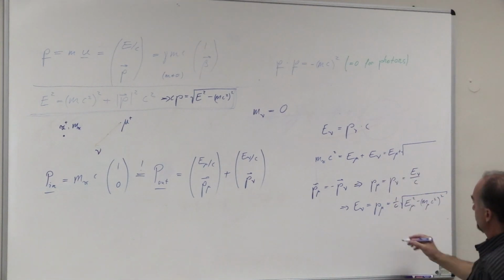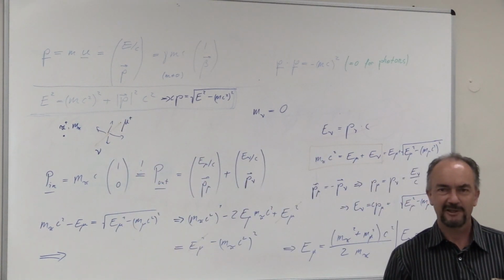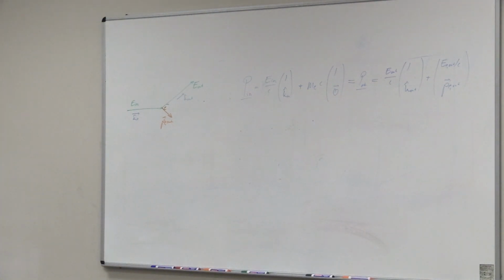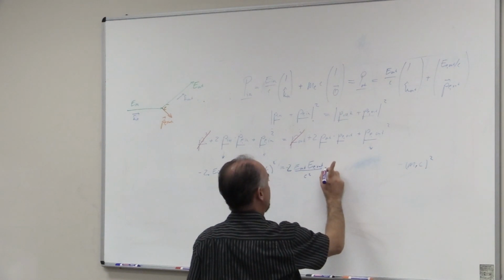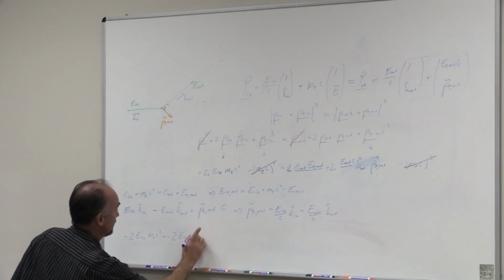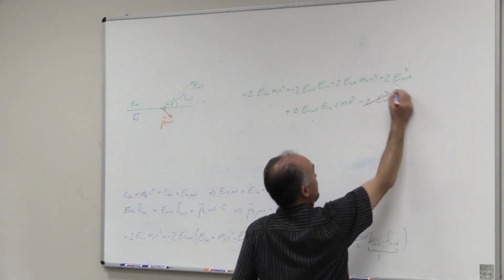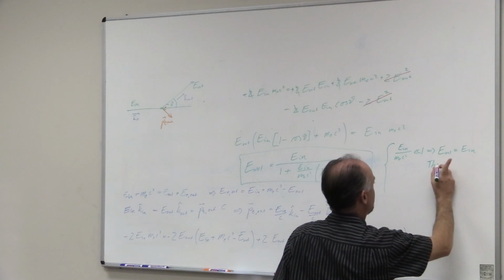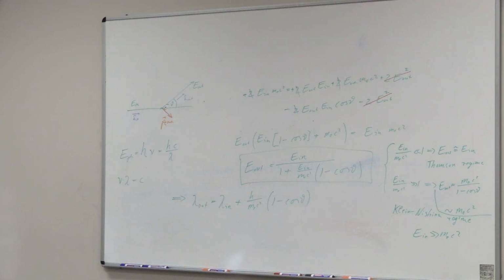06/05/2019 (Part 2)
Relativistic Mechanics I